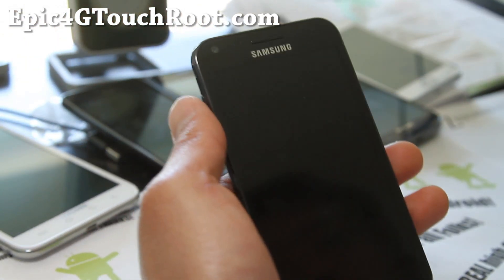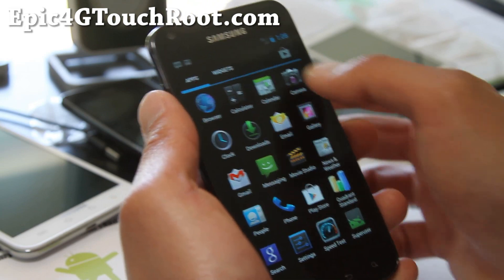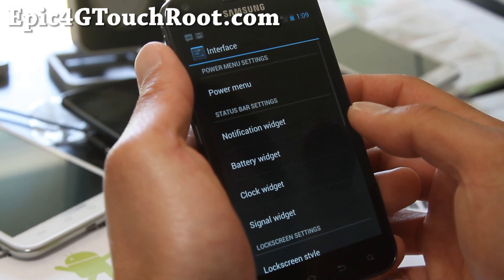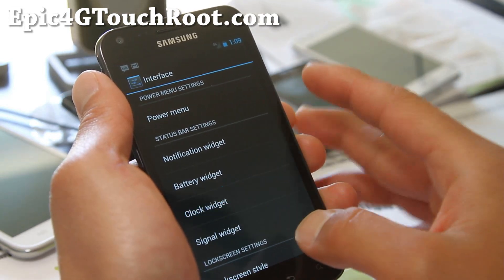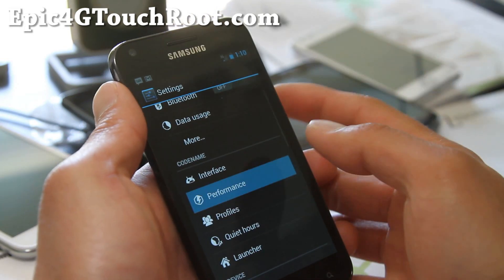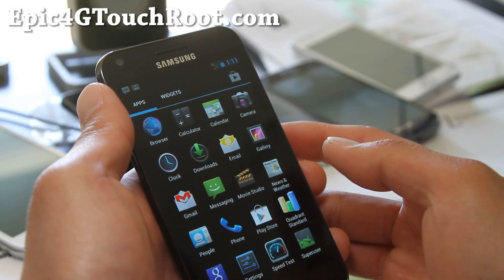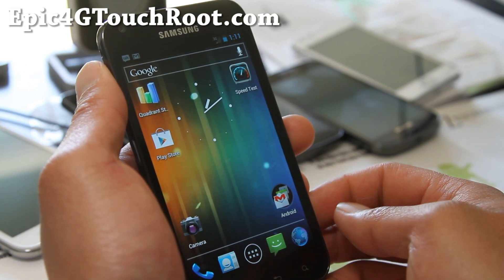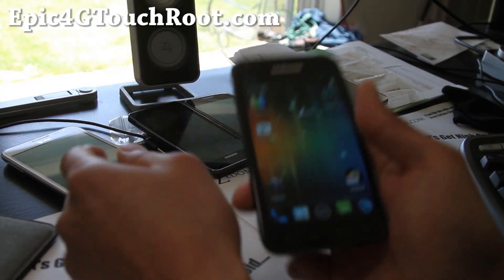Codename ICS ROM for Rooted Epic 4G Touch! [Android 4.0.4]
Here's a quick overview of Codename ICS ROM Android 4.0.4 for rooted Epic 4G Touch!

One of my favorite ROMs all-time.